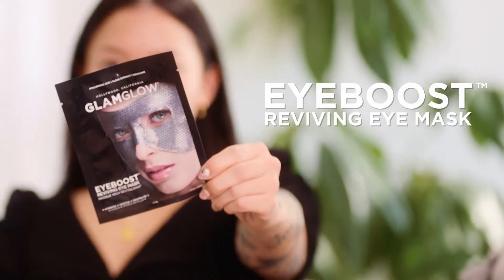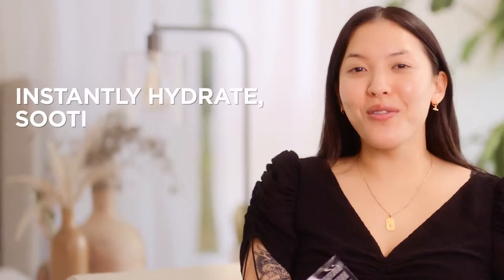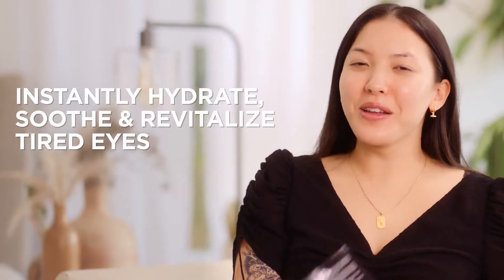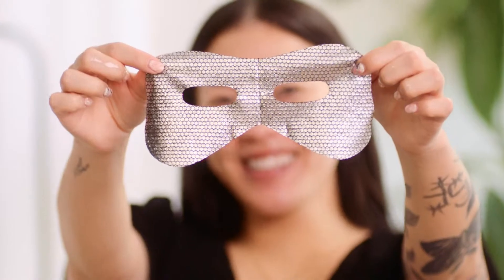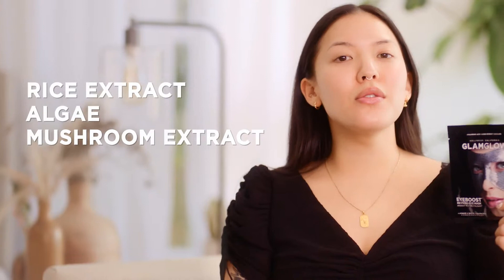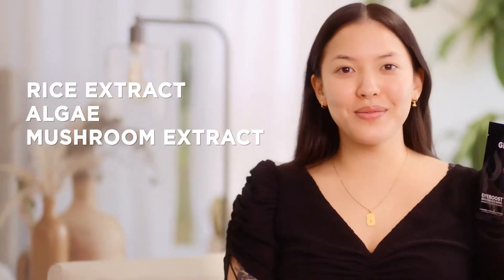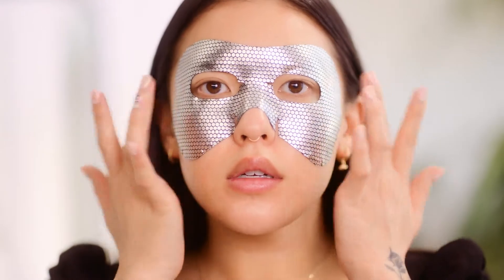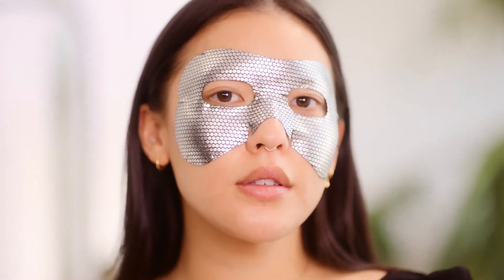ΝΕΑ GLAMGLOW EYEBOOST™ Reviving Sheet Eye Mask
JustIn H νέα εντυπωσιακή GLAMGLOW EYEBOOST™ Reviving Sheet Eye Mask είναι μία αναζωογονητική μάσκα ματιού μιας χρήσης, που ενυδατώνει άμεσα και μειώνει την εμφάνιση των λεπτών γραμμών. Εμπλουτισμένη με υαλουρονικό οξύ, εκχύλισμα ρυζιού, μανιταριού και φυκιών, ανακουφίζει και ανανεώνει ολόκληρη την περιοχή των ματιών, έτσι ώστε η επιδερμίδα σου να έχει ομοιόμορφο Hollywood glow. ΑΝΑΚΑΛΥΨΕ ΤΗΝ

Tip - Αφαίρεσε τη μάσκα ματιών από τη συσκευασία και τοποθέτησε την σε καθαρή και στεγνή επιδερμίδα. Εφάρμοσέ γύρω από την περιοχή των ματιών και άφησε την για 10 λεπτά. Αφού την αφαιρέσεις, κάνε ελαφρύ μασάζ με το περιεχόμενο που έχει περισσέψει. Χρησιμοποίησε την μία φορά την εβδομάδα ή όσο συχνά χρειάζεσαι.